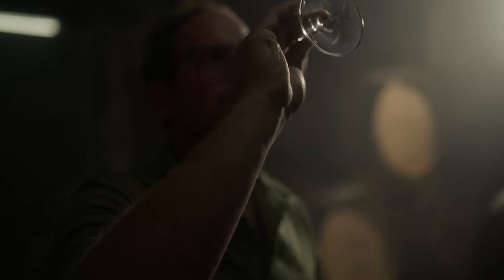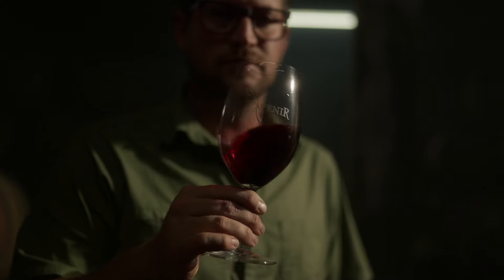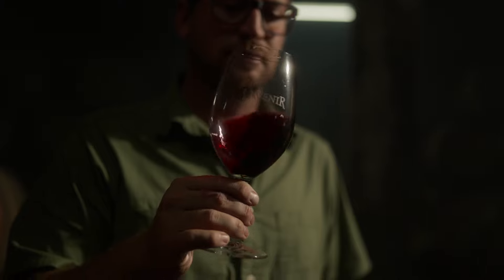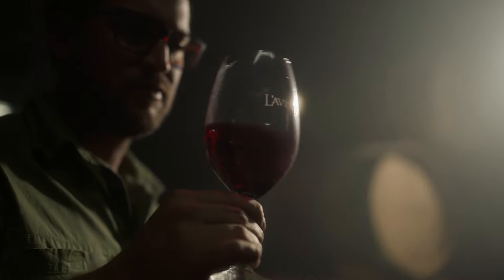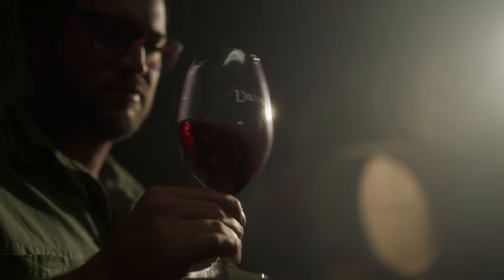Pinotage’s unique features - Grand Pinotage - L'Avenir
What makes Pinotage truly special is its thick skin rich in tannins and colour, resulting in a stunning purple hue reminiscent of royalty. As Dirk Coetzee, their winemaker, says, "With Pinotage, it's within its DNA; it's a variety with beautiful tannin structure."
To truly appreciate its character, Pinotage needs to be cellared and aged, showcasing its regal qualities over time. At L’Avenir, they have the privilege of enjoying older vintages, some aged between 30 and 35 years.